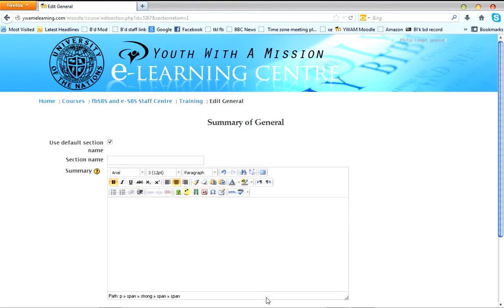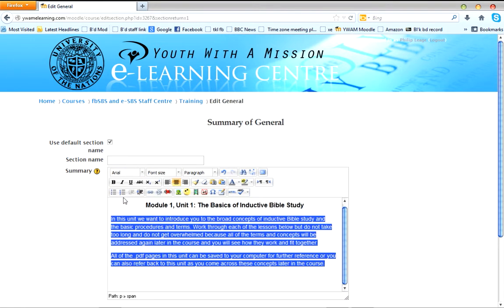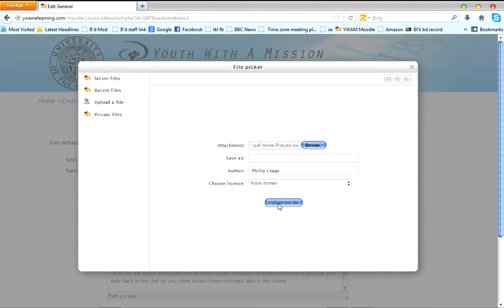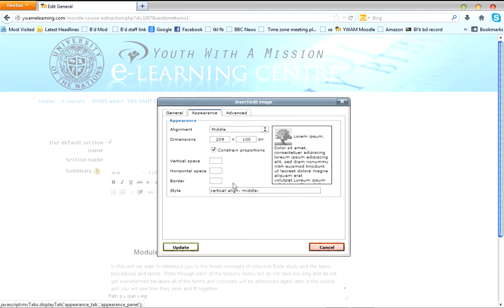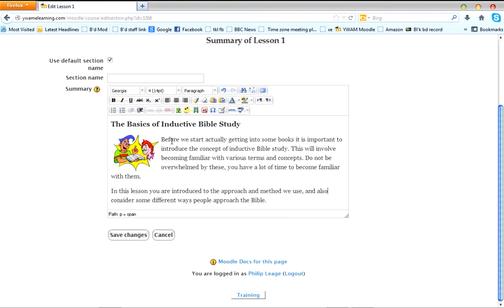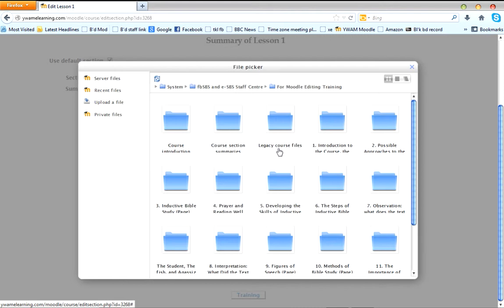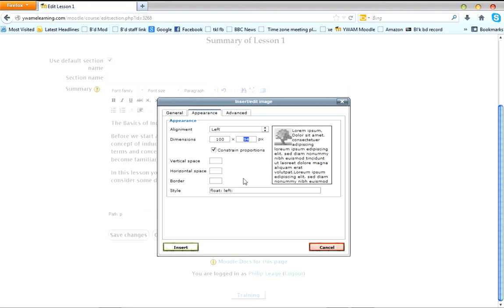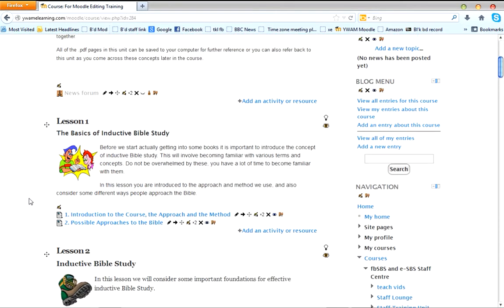2 How to edit the lesson introductions and upload images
This video shows how to edit the lesson introductions and upload images